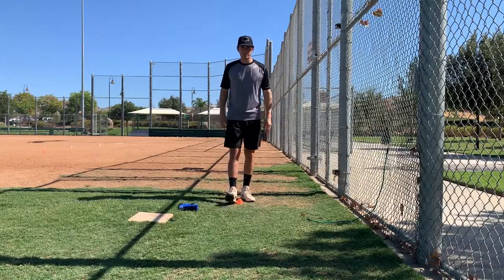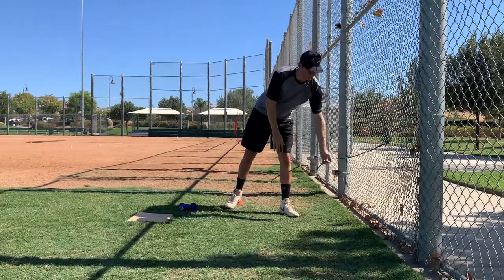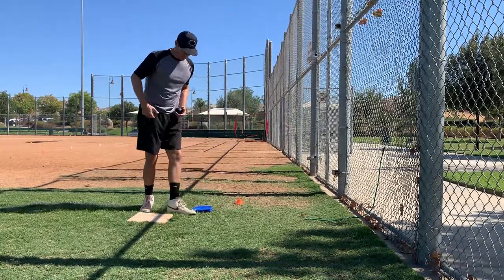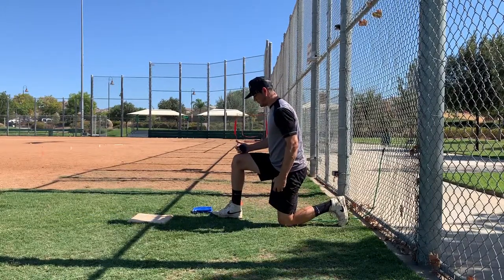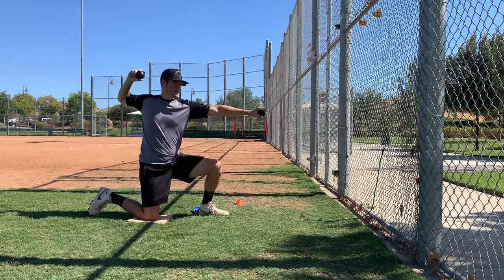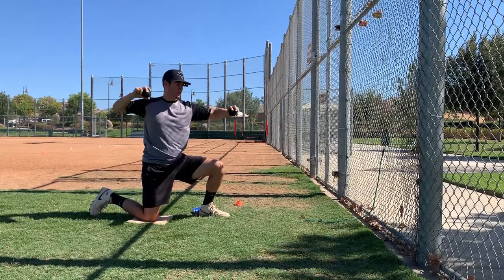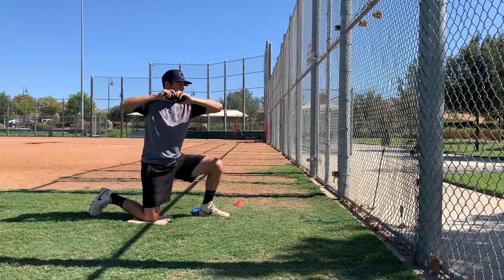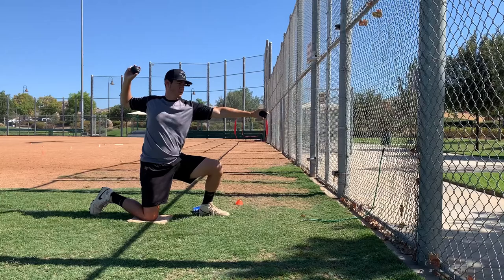[Throwing] - Bow & Arrow Drill (Baseball)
Improve and strengthen your throwing mechanics!

This drill is great for developing good arm angles and healthy throwing technique. Great to do with baseballs, plyo weighted balls, resistance bands, or a towel.